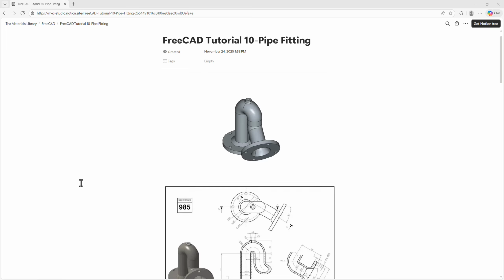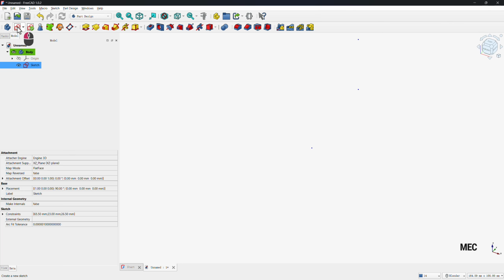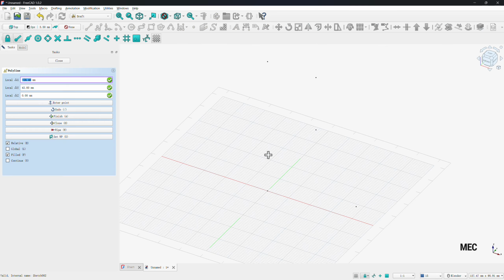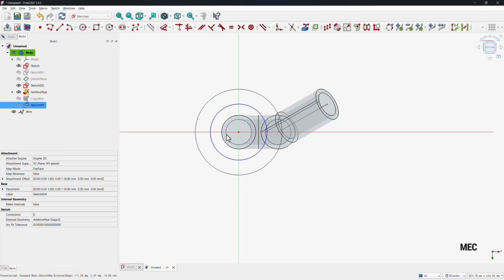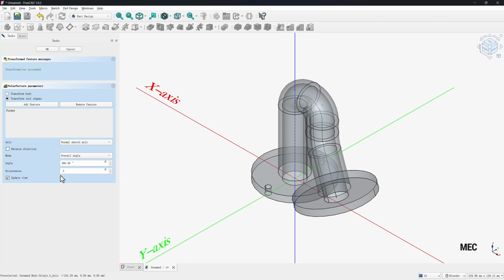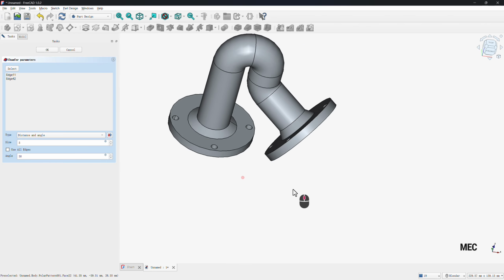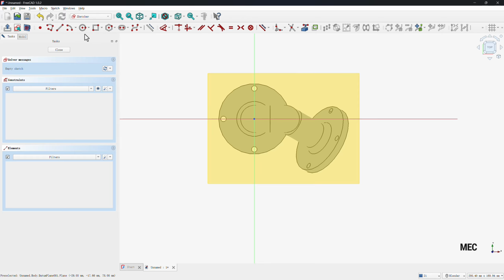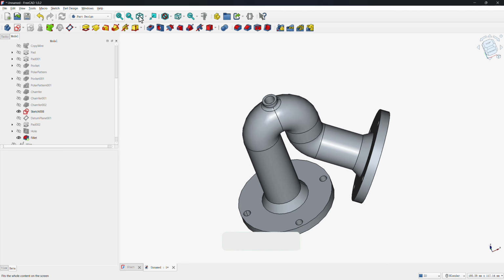FreeCAD Tutorial (Beginner to Intermediate): Model a Pipe Fitting with 3D path + Sweep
Ever wondered how to model this pipe fitting in FreeCAD , when there’s no 3D Sketch tool like in other CAD software?

FreeCAD doesn’t give you a direct way to draw a 3D path.
But you can build accurate 3D curves in the draft workbench, and this tutorial shows you exactly how.

In this step-by-step FreeCAD project, we’ll create a complete pipe fitting using a clean and beginner-friendly workflow. You’ll learn how to build a 3D wire path in the Draft Workbench and sweep a profile along it to form the main pipe body.

⭐ What You’ll Learn in This FreeCAD Sweep Tutorial:
03:05   Create 3D wire: Add five points and build a 3D wire in the Draft Workbench
05:13   Sweep the profile: Draw a ring section and sweep it along the wire to create the pipe body
05:40   Add Flanges to both sides of the pipe
07:30   Flange detailing: Cut bolt holes through both flanges
09:39   Finishing touches: Add chamfers to edges for a clean